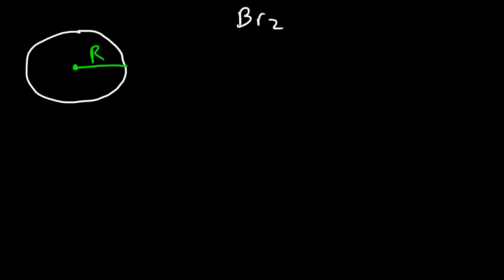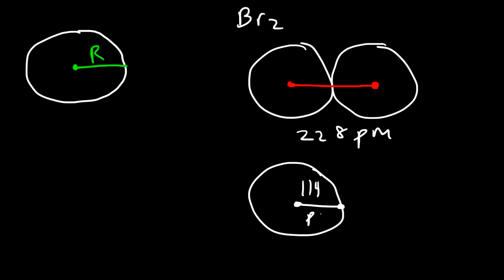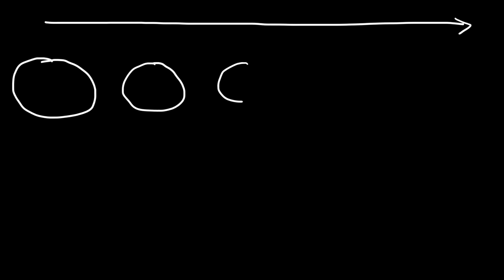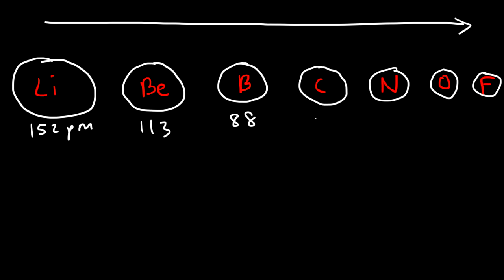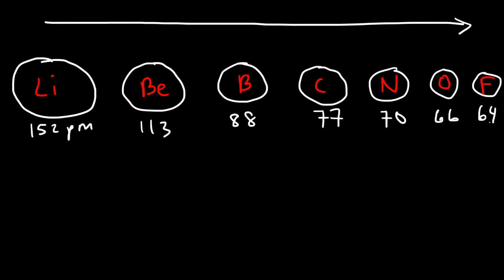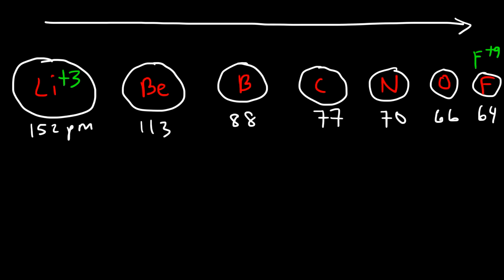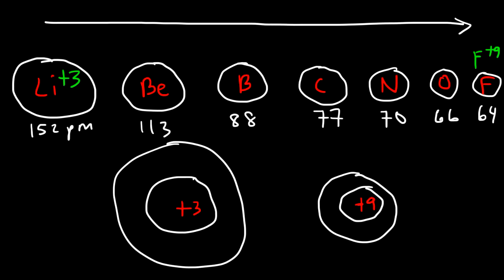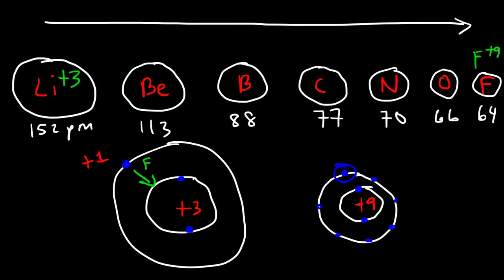Atomic Radius - Basic Introduction - Periodic Table Trends, Chemistry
This chemistry video tutorial provides a basic introduction into atomic radius which is one of the four main periodic table trends you need to know.  Atomic radius increases as you down a group and to the left across the periodic table.  Atomic radius decreases with effective nuclear charge but increases with each successive energy level added to an atom as you go down a group.